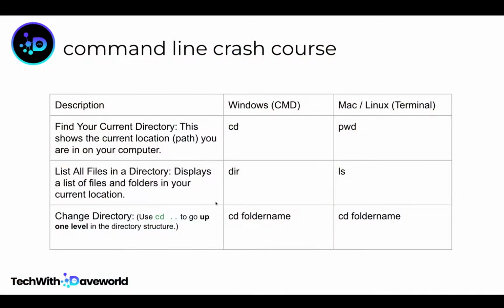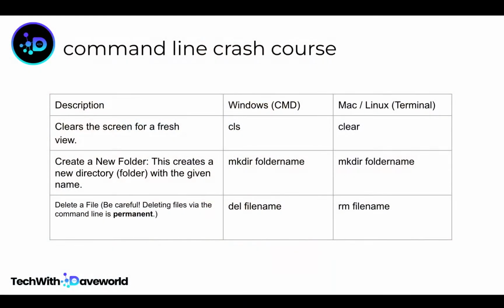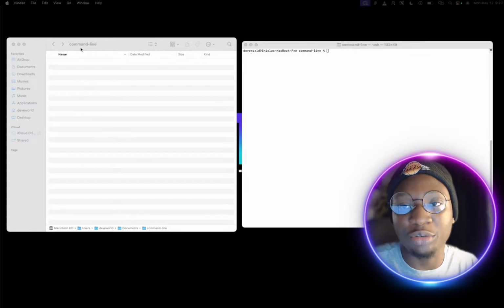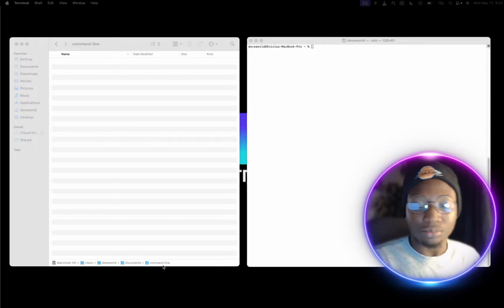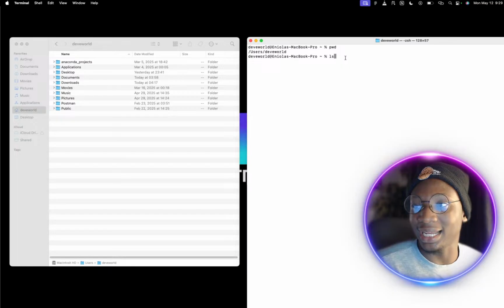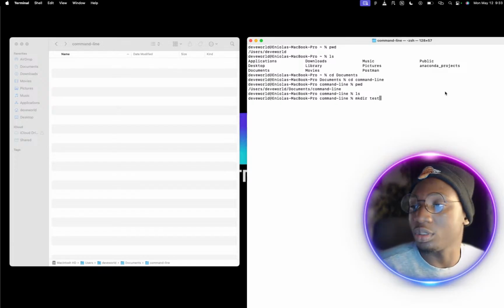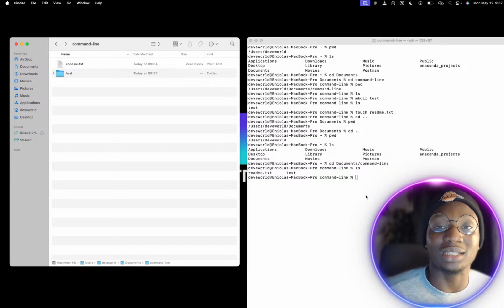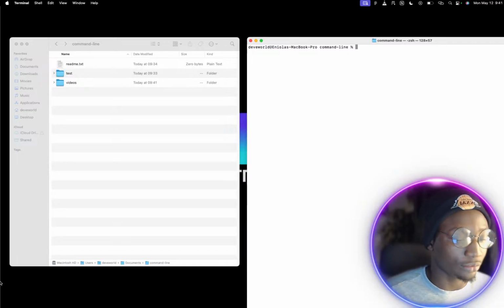🔴 Command Line Interface Crash Course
Welcome to this beginner-friendly crash course on using the command line! Whether you're using Windows (Command Prompt) or Mac/Linux (Terminal), this video will help you build confidence in navigating your system like a pro.

👉 In this video, you’ll learn how to:

Find your current directory

List files in a folder

Change directories

Clear the screen

Delete files

Create a new file

TimeStamps
00:58 - Course Introduction
02:54 - Things you should know
05:00 - What we will cover
08:18 - Description
18:02 - How to open your terminal quickly
29:40- How to create a new folder
30:55 - How to create a new file